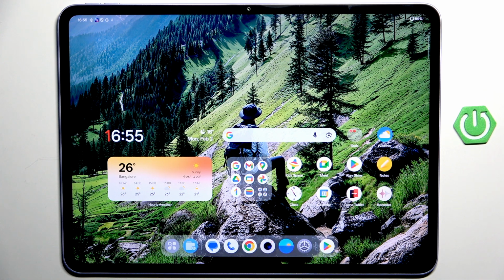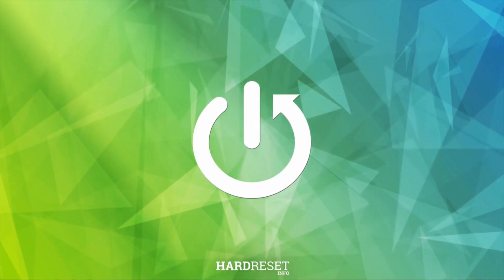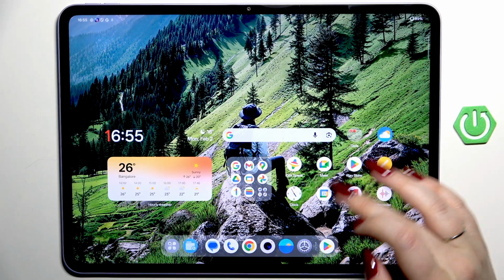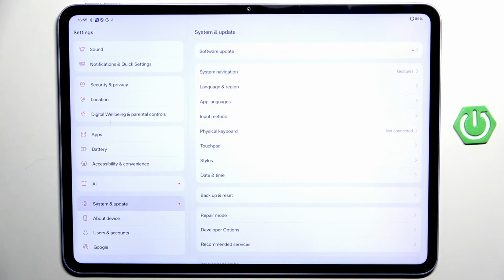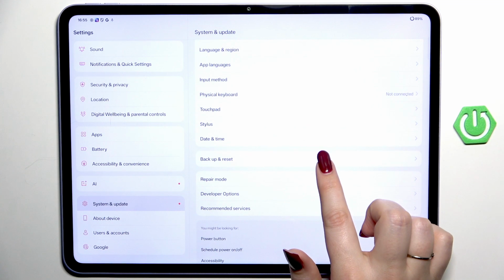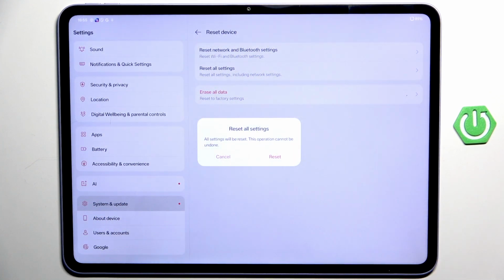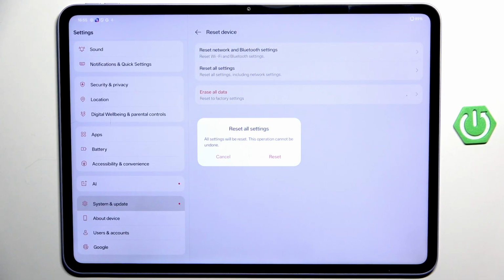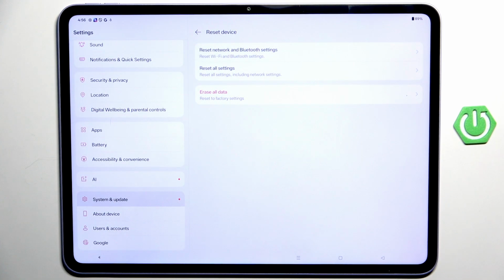OnePlus Pad Go 2 5G - How to Reset All Settings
Learn how to reset all settings on the OnePlus Pad Go 2 5G quickly and safely. In this short video we show every step so you can restore system settings to defaults: open Settings, go to System & Update, choose Backup and Reset, tap Reset Device, select Reset All Settings and confirm. This reset returns system and configuration settings to default without deleting personal files, useful when troubleshooting or reverting custom tweaks.

How to reset all settings on OnePlus Pad Go 2 5G?
How to find Reset All Settings on OnePlus Pad Go 2 5G?
Will resetting all settings on OnePlus Pad Go 2 5G delete my files?

0:00 Introduction
0:09 Open Settings on OnePlus Pad Go 2 5G
0:24 Go to System & Update
0:32 Tap Backup and Reset → Reset Device
0:36 Select Reset All Settings and confirm
0:44 Waiting for reset to finish
0:51 End and subscribe